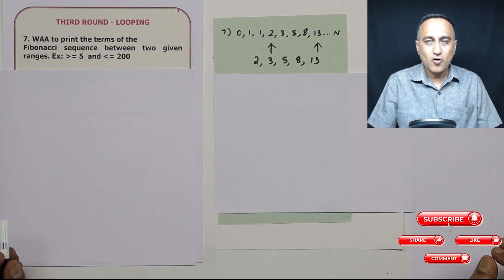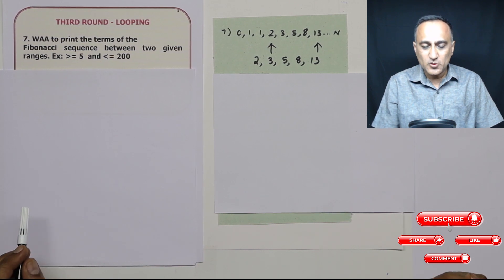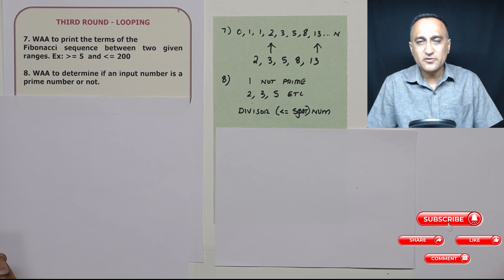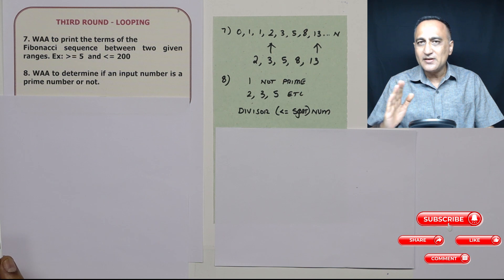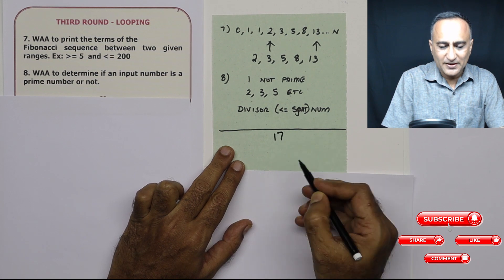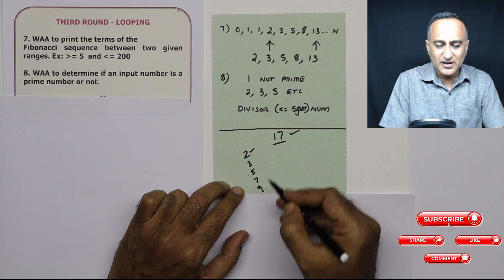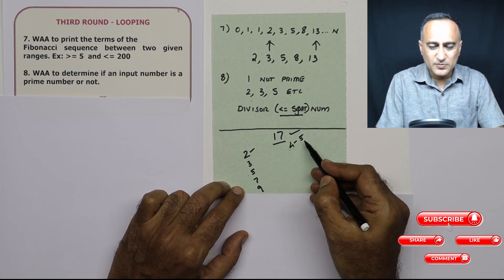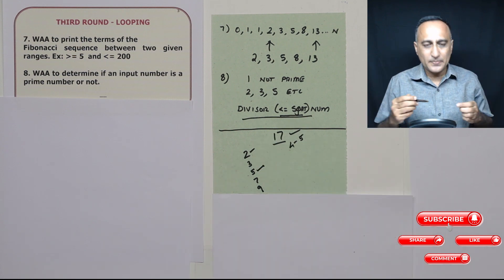ALGORITHMS Loop Assignments Part 3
link to all Looping Assignment Problems